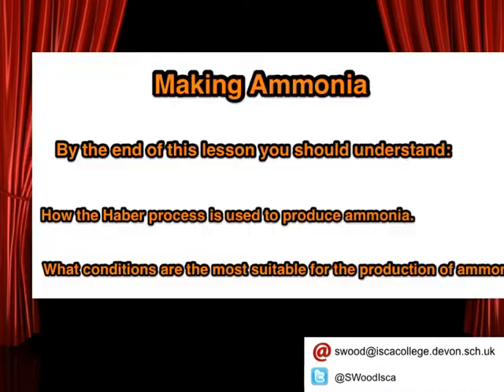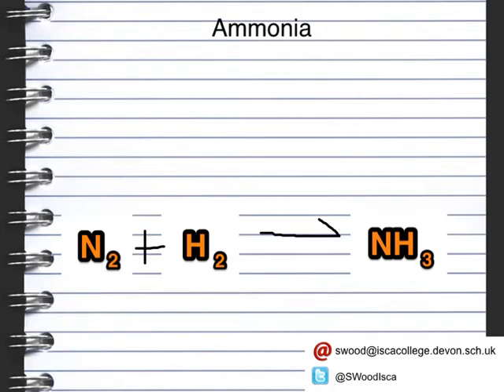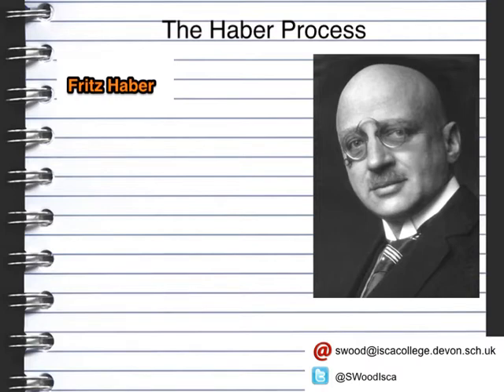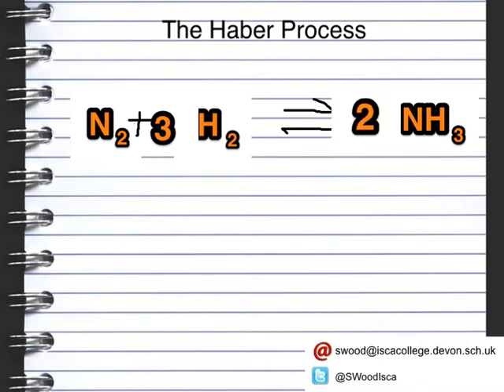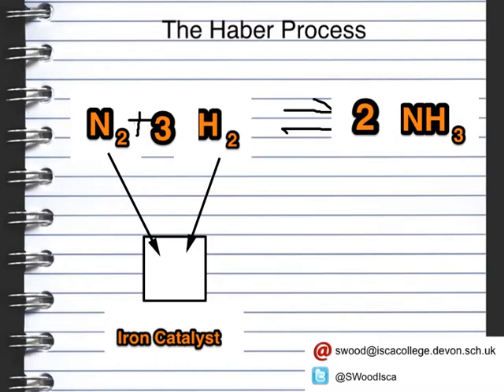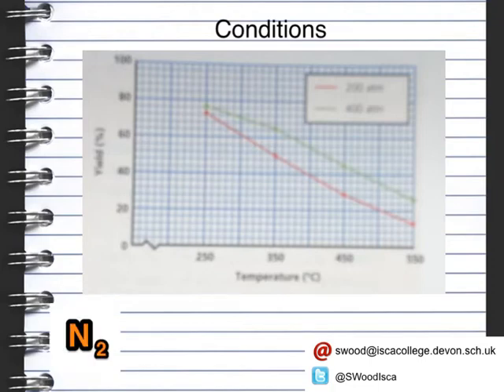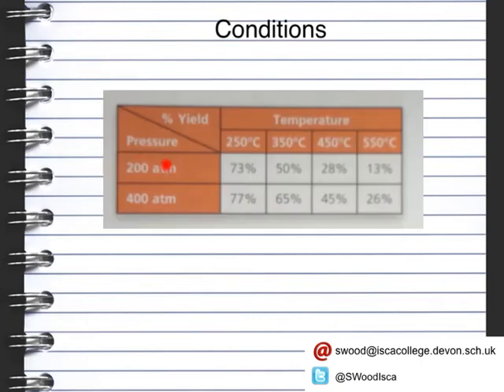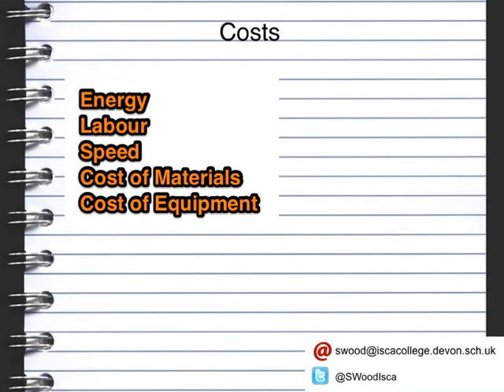C2 Lesson 6 Making Ammonia OCR Gateway